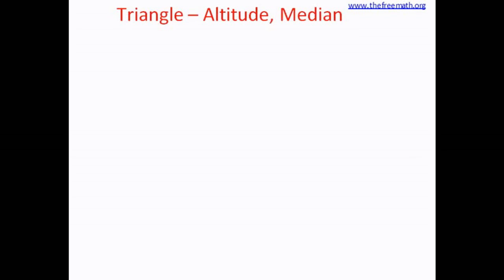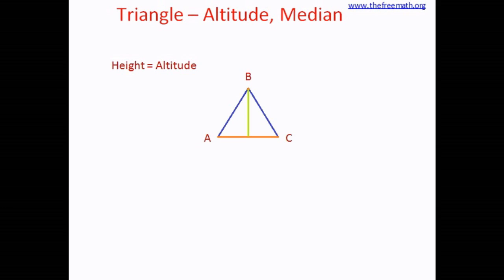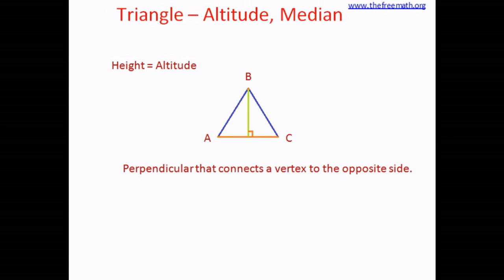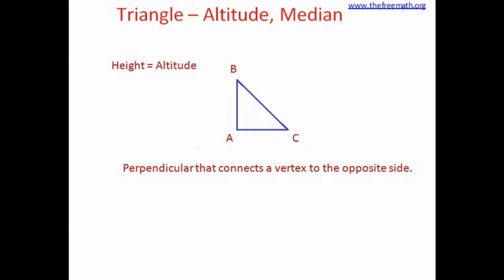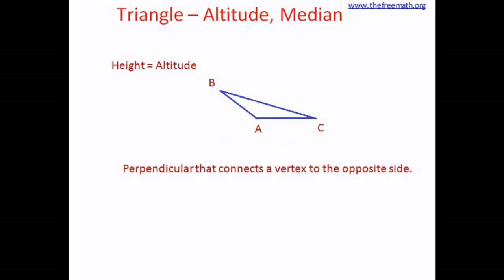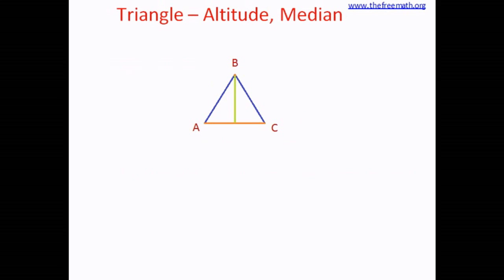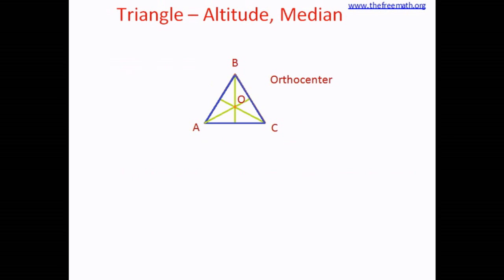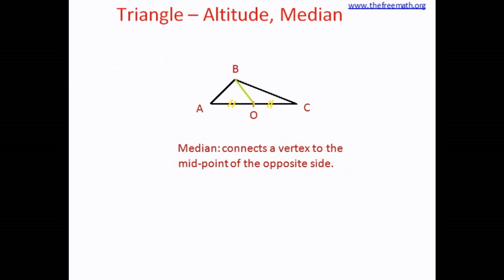Triangle - Altitude, Median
What are altitudes and medians of a triangle? Basic Concept